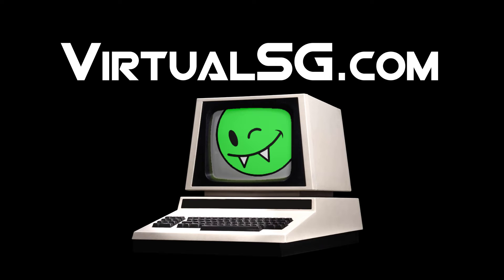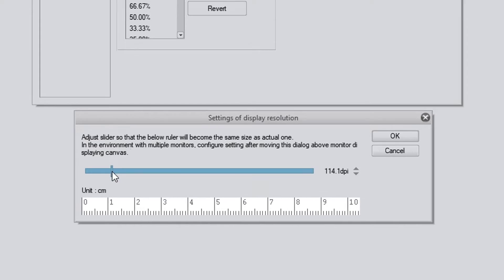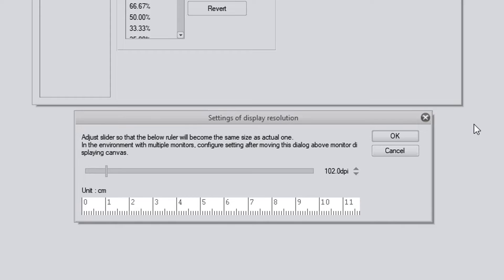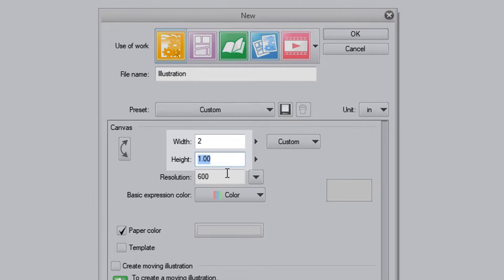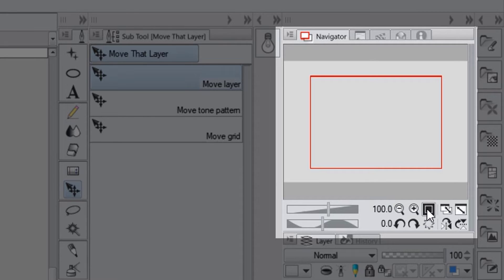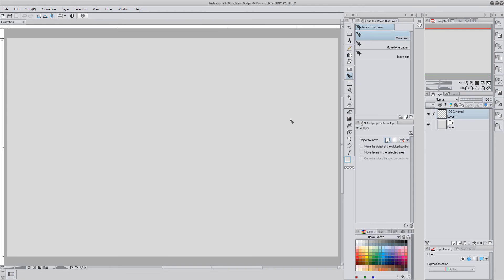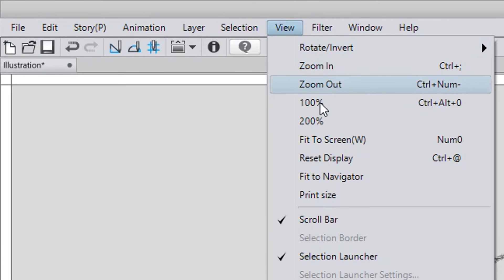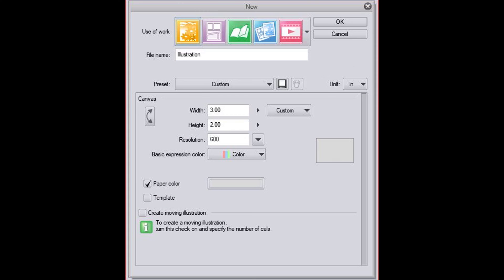Display Resolution in Clip Studio Paint (Part 1 of 4)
Part 2 = pixel resolution settings.
Part 3 = print resolution settings.

Configure your display monitor for Print Size View.

Sound complicated?
Follow these simple instructions and you'll be ready to roll.

But what is Print Size View?

SET DISPLAY RESOLUTION

You can (and probably should) configure Clip Studio Paint to your monitor's display resolution.

It's quite simple to do.

Go to File, Preferences, and choose Canvas.
Then click the Settings button under Display resolution.

Now you simply resize the onscreen ruler to match a physical ruler in centimeters.

Now you can go to View, Print size – and your artwork will display at it's physical print size.